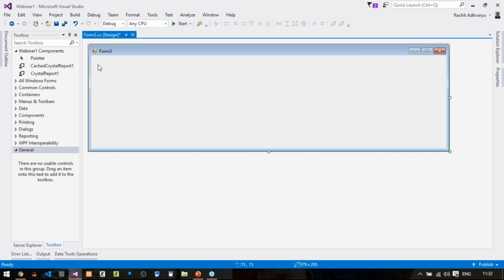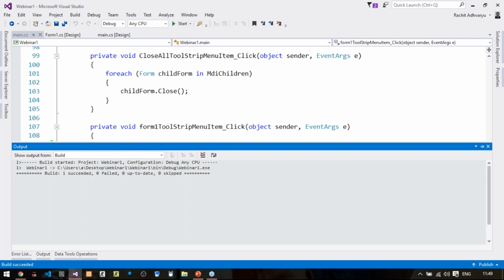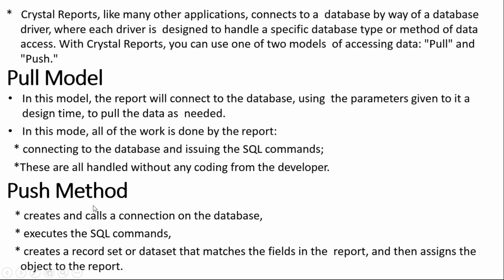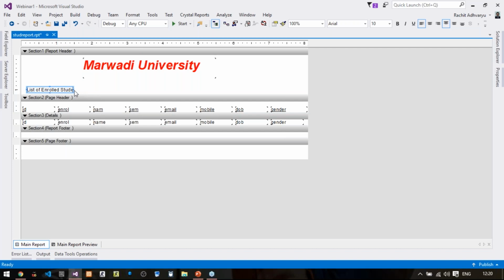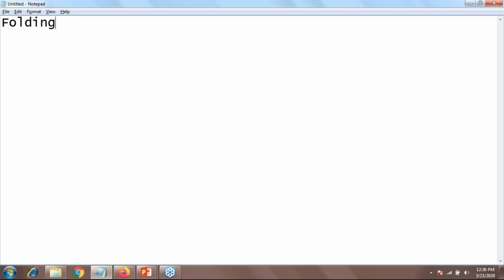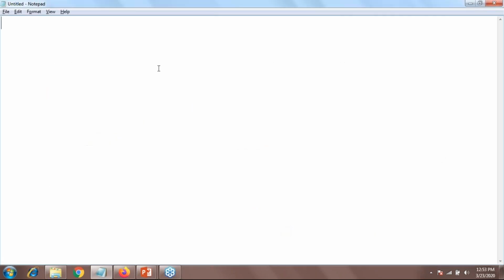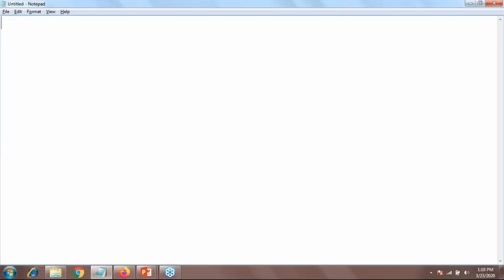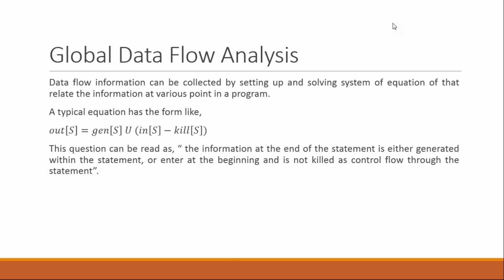6th Semester MU Webinar for Net & CD - 23-3-2020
.Net:
MDI Forms and Crystal Report

CD: Code Optimization Technique, Loops in a flow Graph